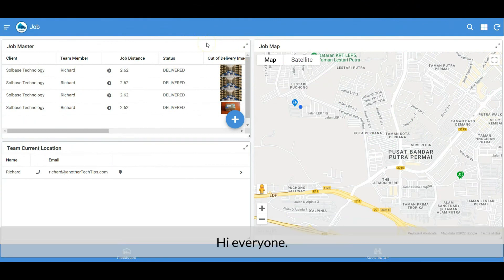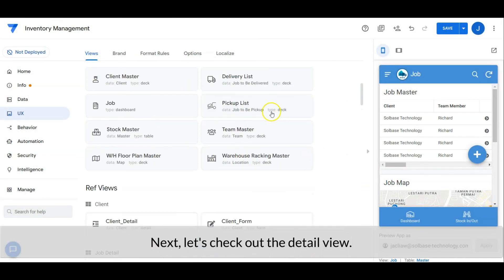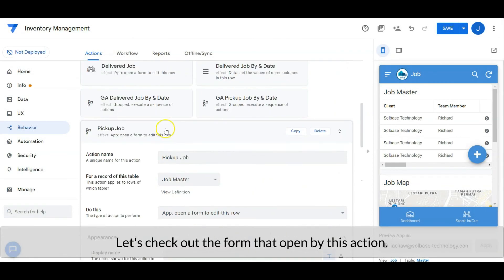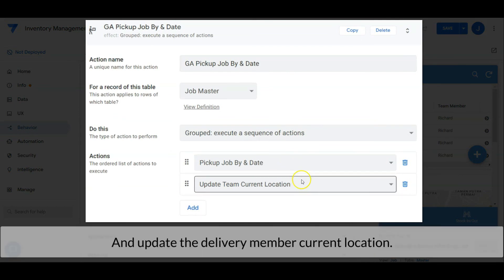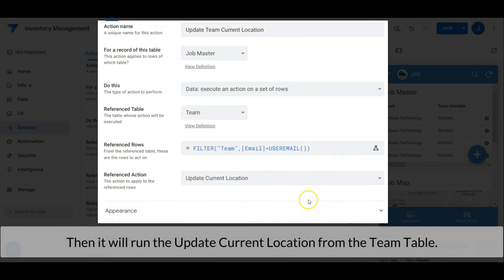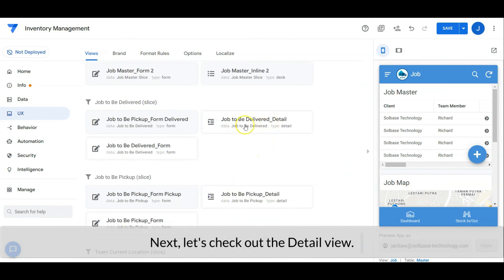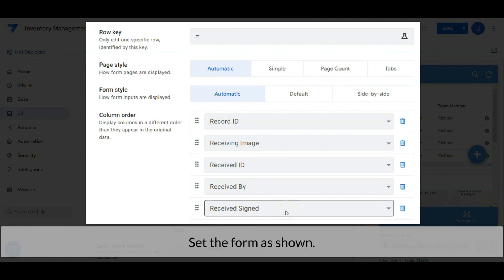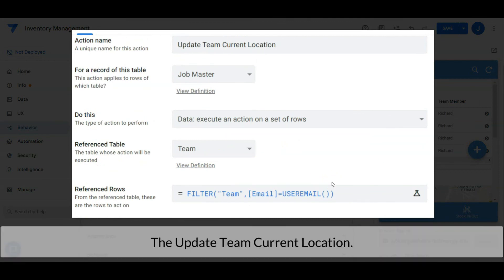Create A Dispatch / Delivery App For Warehouse With Appsheet In 5 Mins Part 3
Workshop Part 3: Create a Dispatch/Delivery App with AppSheet

0:00 Another Tech Tips Channel
1:00 The Pickup List
3:06 Event action for Pickup List
4:59 The Delivery List
6:44 Event Action for Delivery List

Click the following link to learn more about Create A Dispatch / Delivery App For Warehouse With Appsheet In 5 Mins Part 3, you need

This video is presenting "Create A Dispatch / Delivery App For Warehouse With Appsheet In 5 Mins Part 3" but we also try to cover the following subjects:
-Pickup List & Delivery List Setting
-How to implement an action after a form is save
-How to run an action that created in the different table

Youtube is the very best place to visit when looking for videos about Create A Dispatch / Delivery App For Warehouse With Appsheet In 5 Mins Part 3.
Create A Dispatch / Delivery App For Warehouse With Appsheet In 5 Mins Part 3 is undoubtedly something that intrigues you and a lot of people so I made this video .
On Google you can find a ton of info concerning 'Create A Dispatch / Delivery App For Warehouse With Appsheet In 5 Mins Part 3' yet let's be honest ... A Yt video is worth hundreds of words, and also it's much easier to obtain the information that you searched after. That's why I produced this YouTube video regarding Create A Dispatch / Delivery App For Warehouse With Appsheet In 5 Mins Part 3 keyword as well as 'Pickup List & Delivery List Setting'

Problems watch the video? Video owners have selected to make the content readily available only to particular regions .
YouTube might obstruct specific videos to comply with regional laws.
To give you the very best viewing experience, YouTube changes the quality of your video stream based on your viewing conditions. This is why you may observe that the quality of your video modifications as you watch videos.
This YouTube channel has various other related videos about Pickup List & Delivery List Setting, How to implement an action after a form is save and How to run an action that created in the different table Please check them out